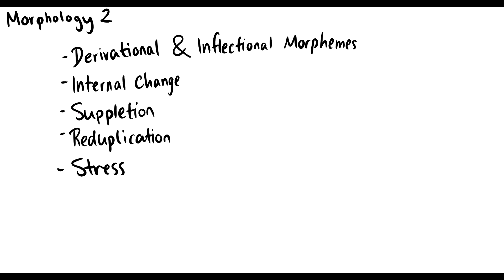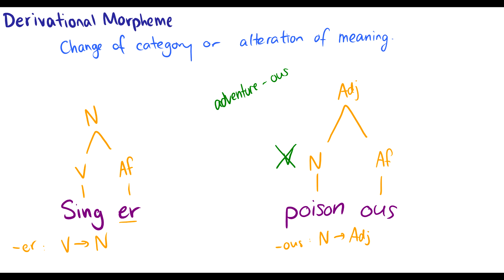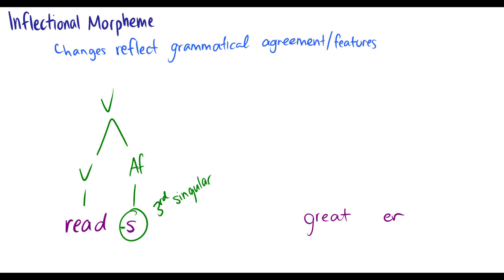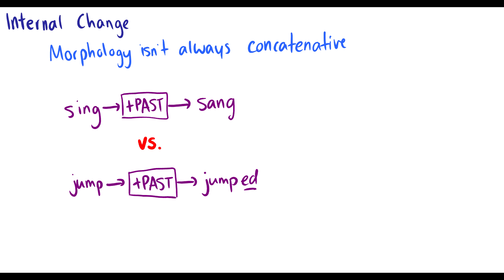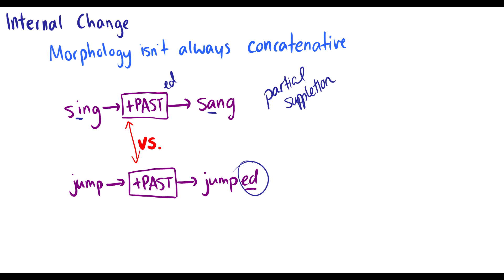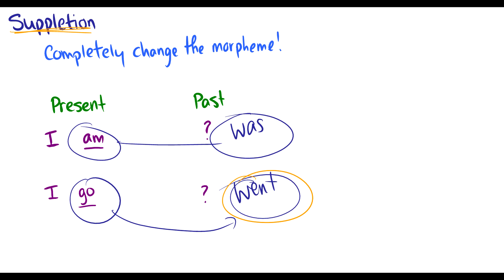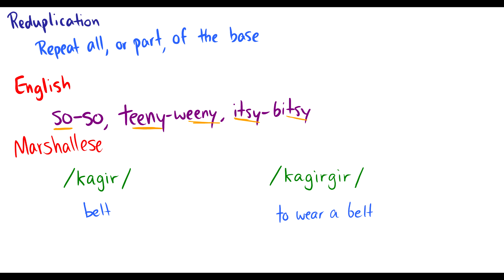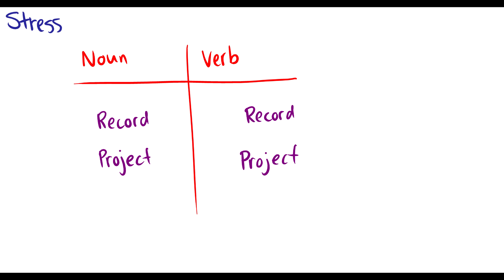[Introduction to Linguistics] Derivational and Inflectional Morphemes, and Morphological Changes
(THIS IS A NEW VERSION WITH CORRECTIONS)

In this video we look at Derivational and Inflectional Morphemes, and Morphological Changes, specifically internal change, suppletion, reduplication, and stress differences in English.